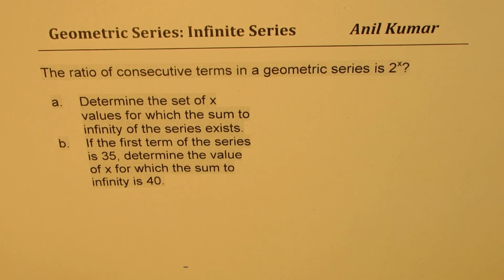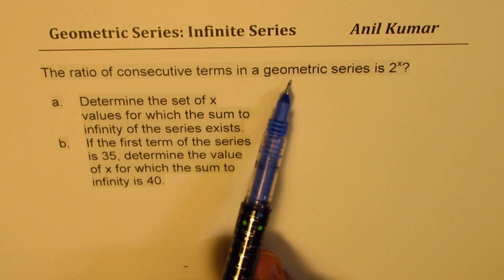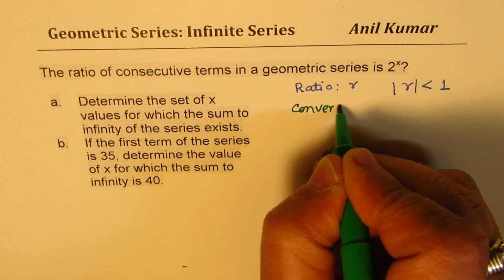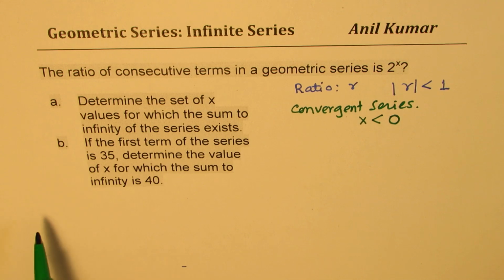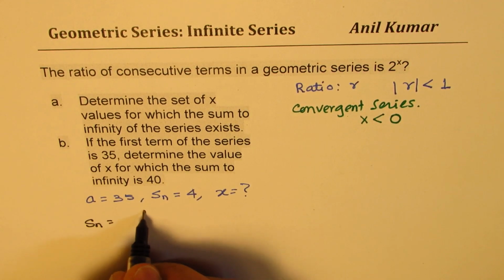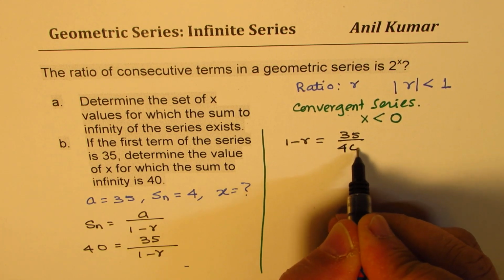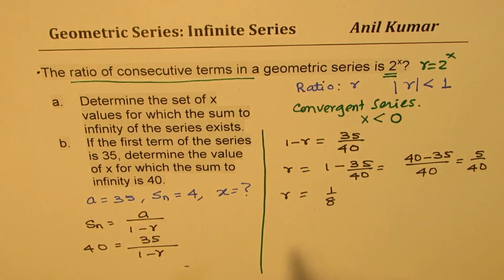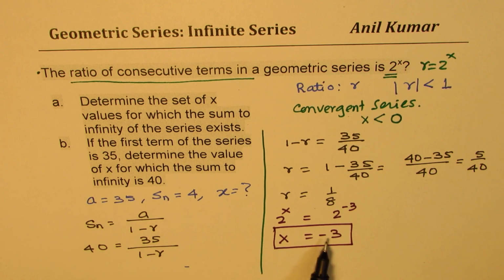Find the Geometric ratio for the infinite series to have sum of 40 with initial terms as 35